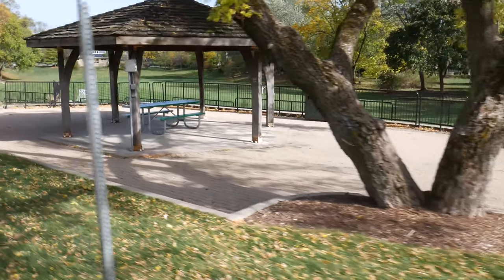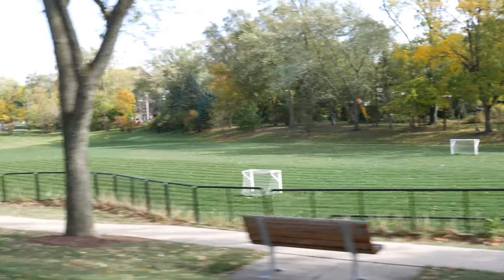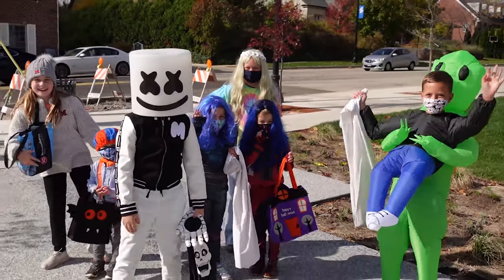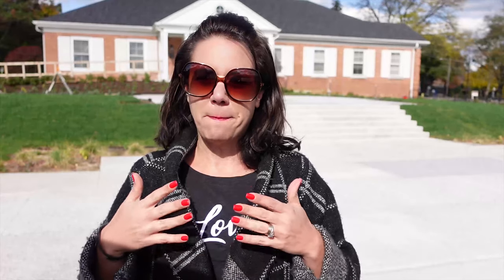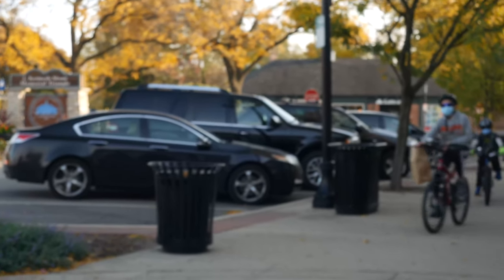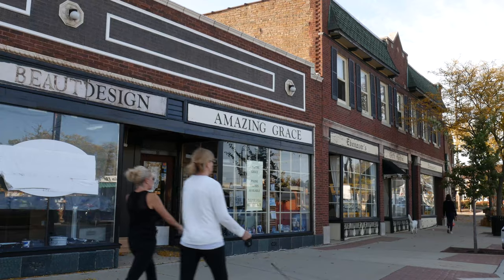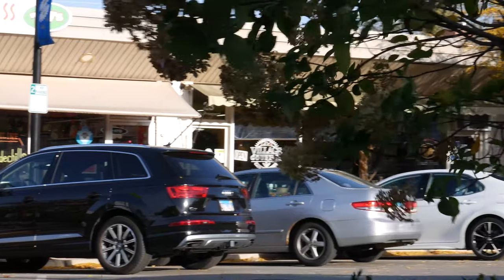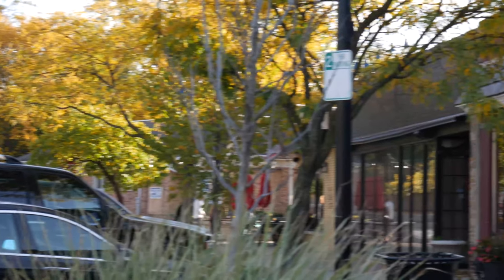Calrendon Hills...Maria going Local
Clarendon Hills is my hometown and I want to share as much as possible about this awesome little friendly town.  Join me for "everything Clarendon Hills"